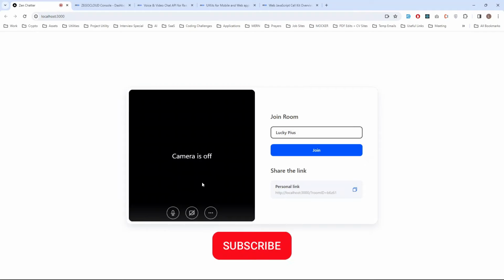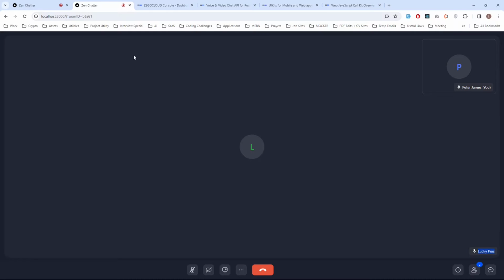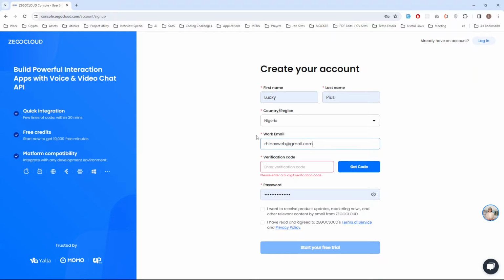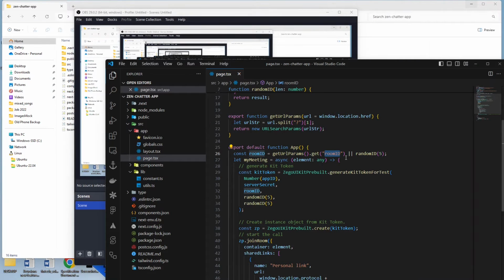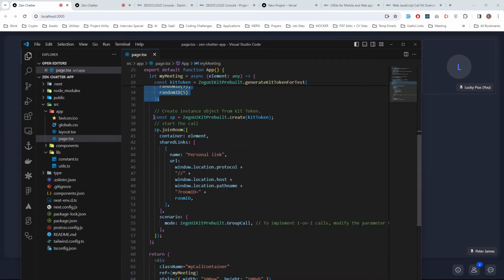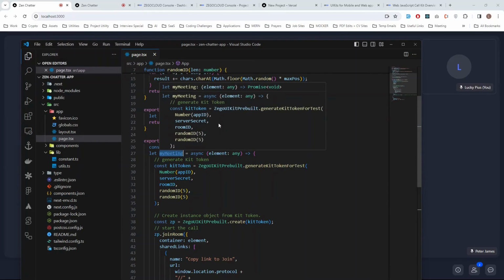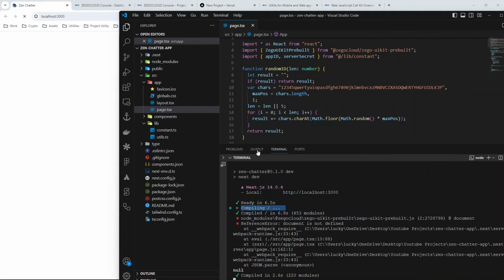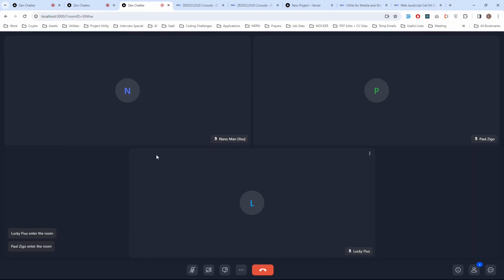Build a Google Meet Clone with Nextjs14 & ZEGOCLOUD